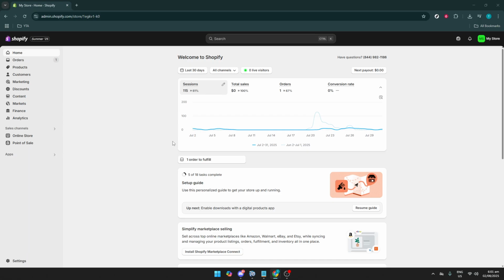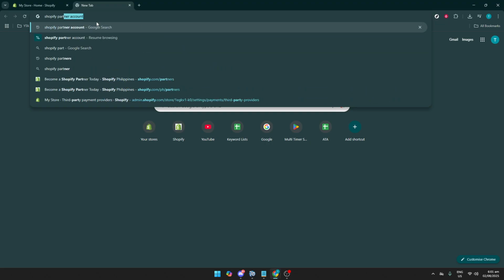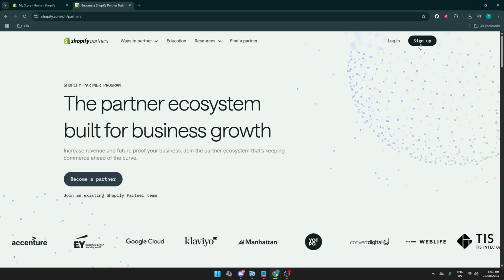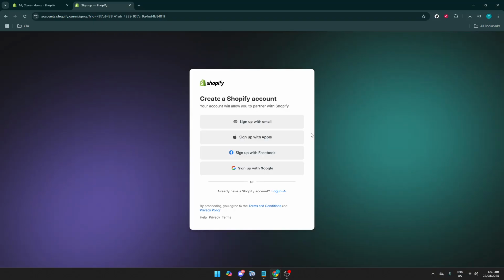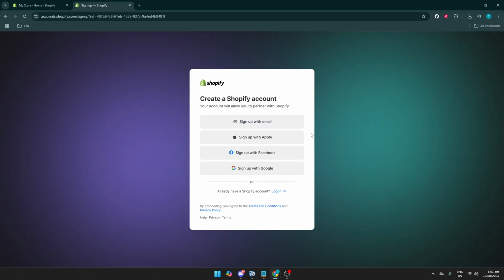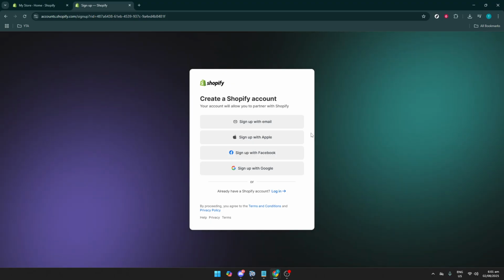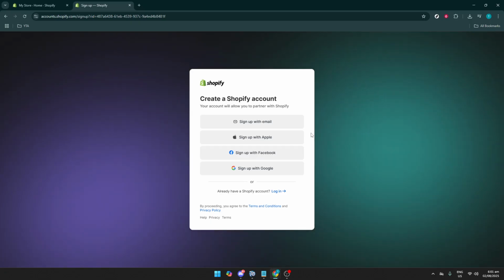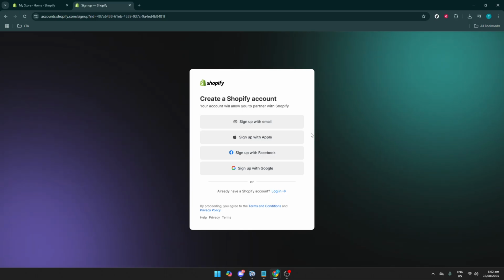How to Setup up your Shopify Partner Account 2025